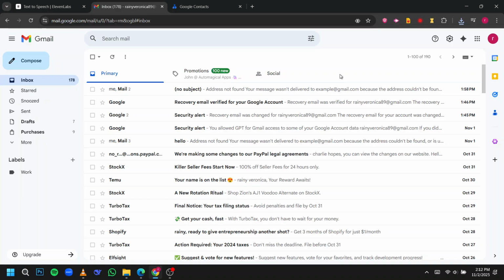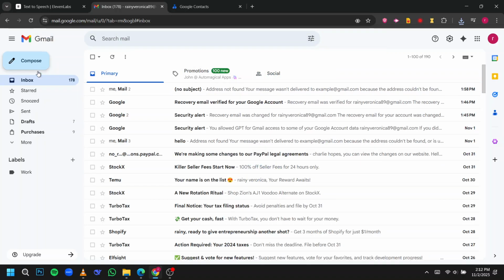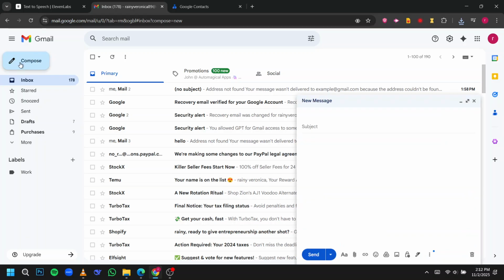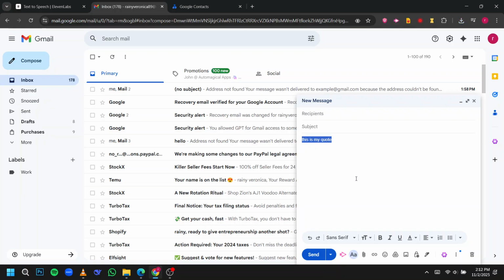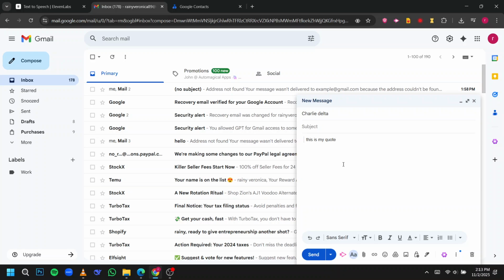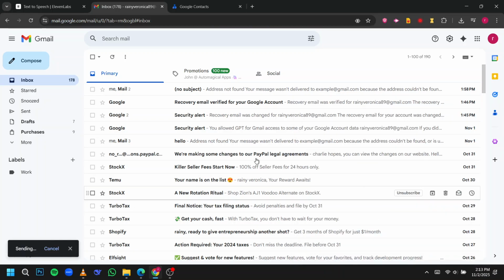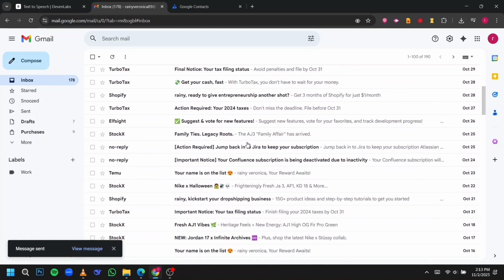How To Add A Block Quote To An Email In Gmail - 2025 (Very Easy)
How to Add a Block Quote to an Email in Gmail
In this video, how to add a block quote to an email in Gmail is demonstrated step by step for easy email formatting. You’ll learn how to highlight important text, format quotes professionally, and make your Gmail emails more readable. This tutorial helps you improve your email communication by using block quotes, indentation, and styling tips to make your messages clear and effective.